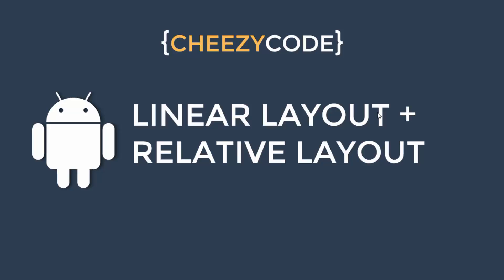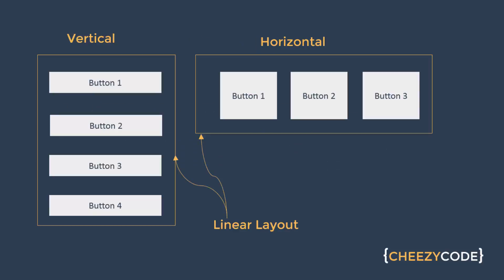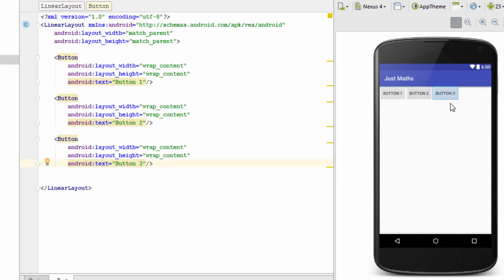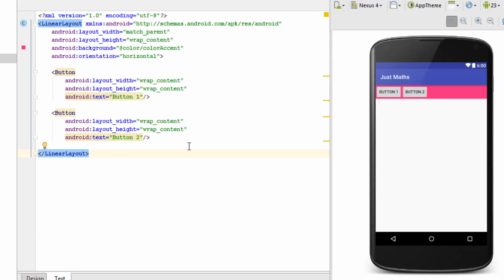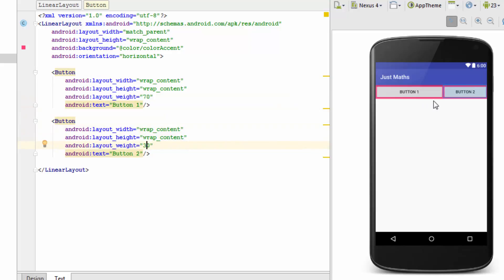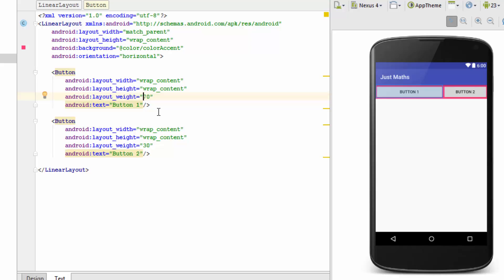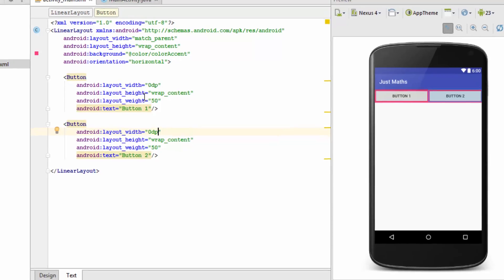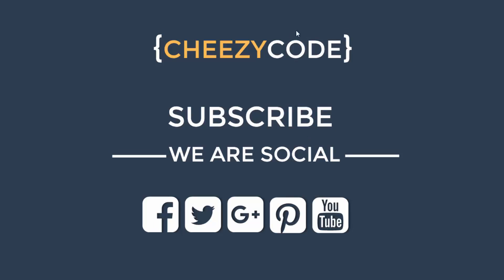Android Linear Layout Tutorial - #6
In this tutorial you can learn about Android's Linear Layout and it's weight property. This is the 6th video in the series of Android App Development Tutorials. Learn what is Linear Layout and Layout_Weight Property. This video will teach you the why and how it works behind the scenes. You can refer this series for other android tutorials. Just follow the series and start creating your android app.

For more info and source code - Visit below link